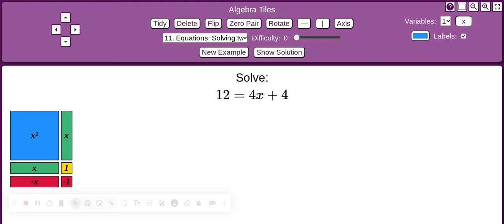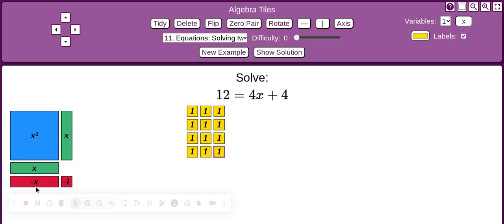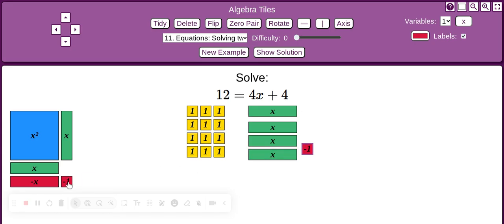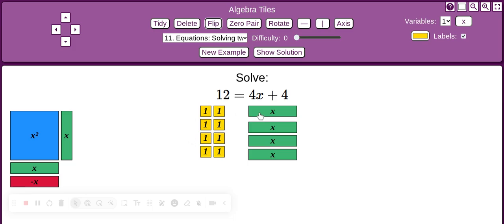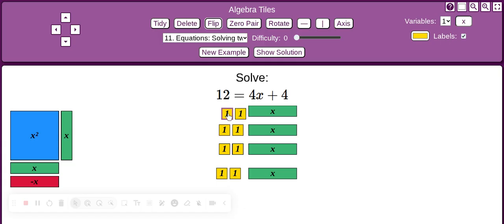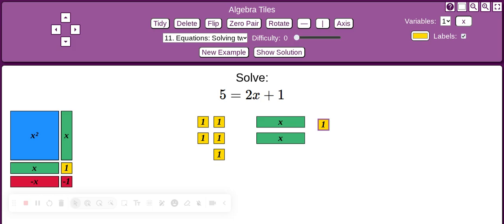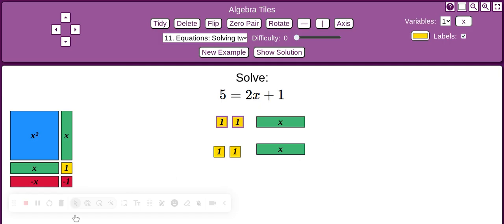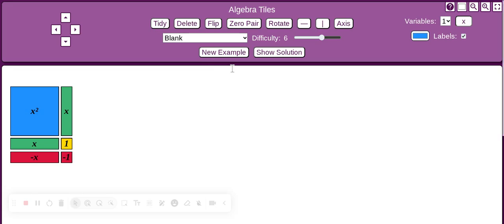2 step equations with algebra tiles